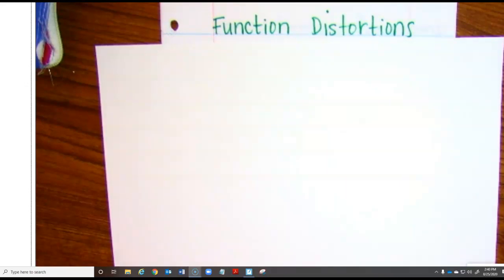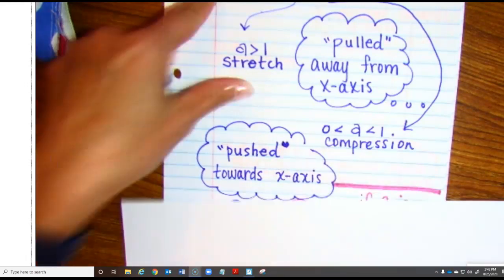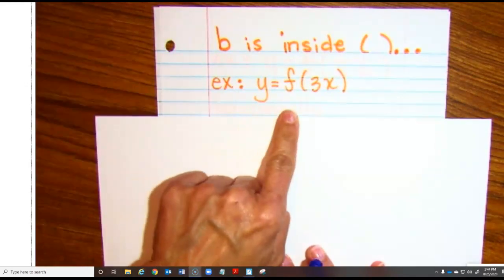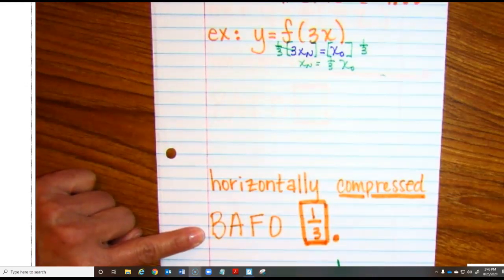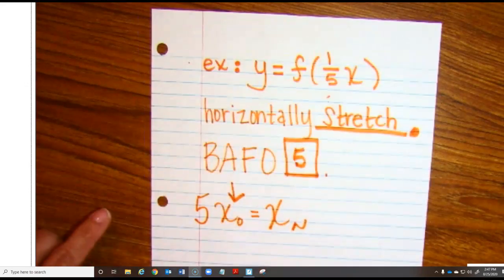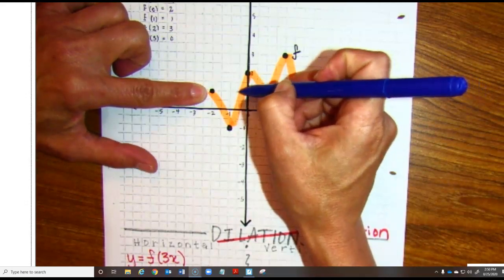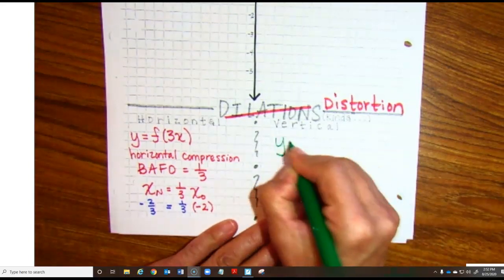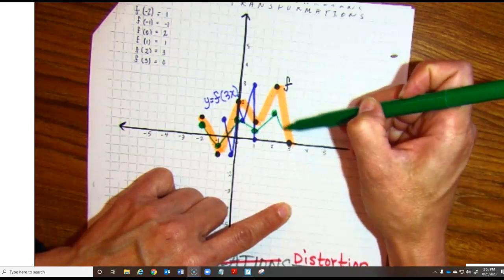Horizontal/Vertical Stretches and Shrinks